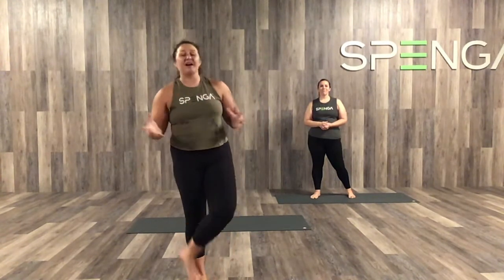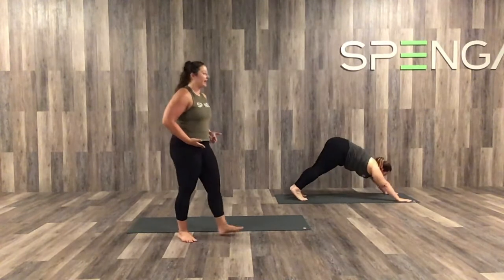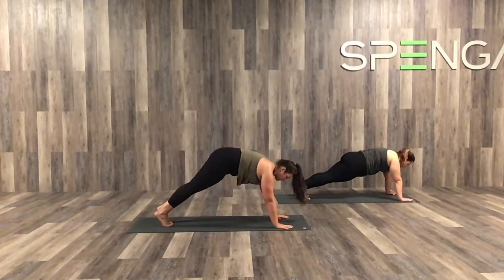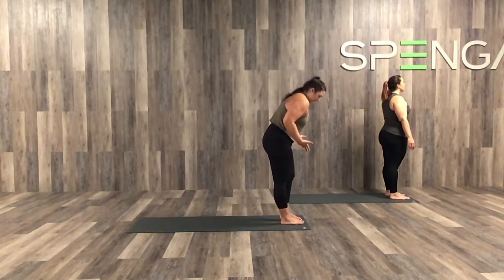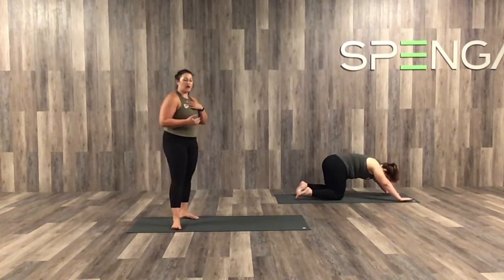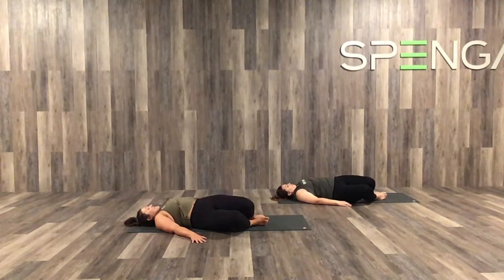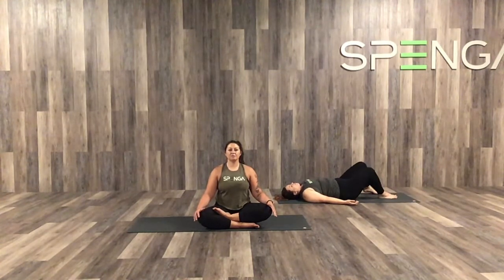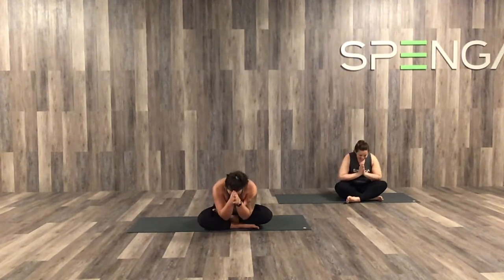SPENGA Tucson HomeWERK - Yoga with Marisa 2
Hey tribe! Welcome to your HomeWERK! Over here at SPENGA Tucson we wanted to make sure you had a way to continue to REP and REVIVE with us, so stay tuned to this channel for all of the werkout goodness to come.
Don't forget to find Marisa's playlist on her IG so you can listen along with your flow.

Marisa Instagram: @risliftsalot
Kylie Instagram: @fitbykylie